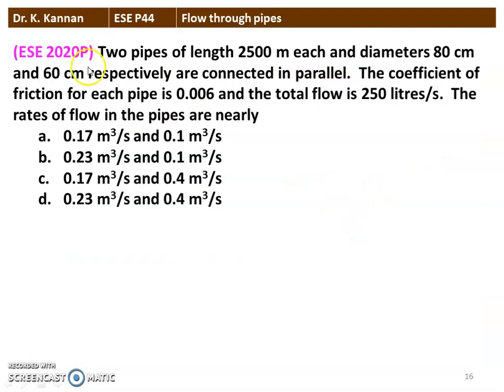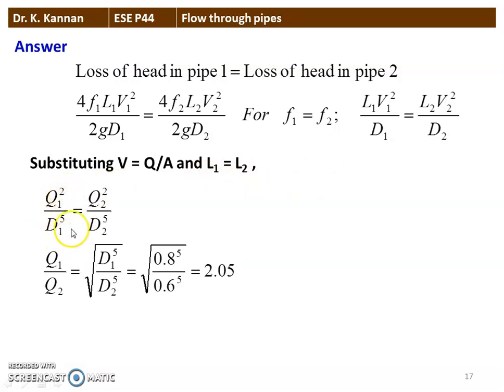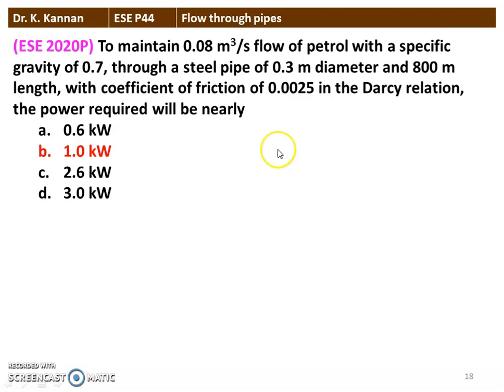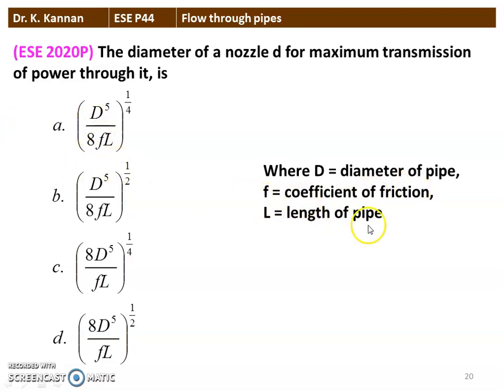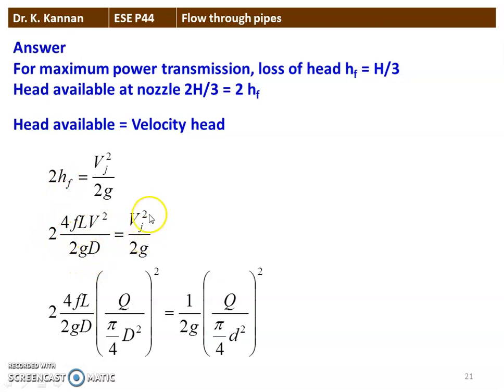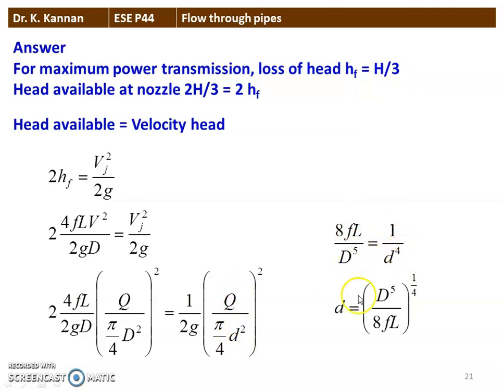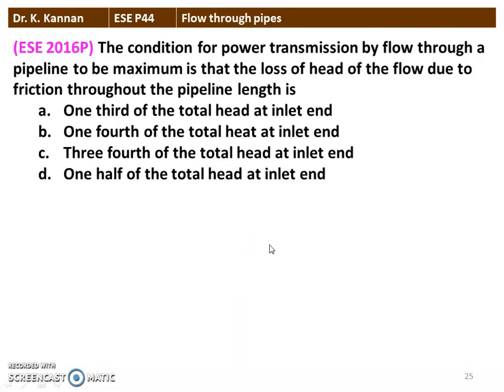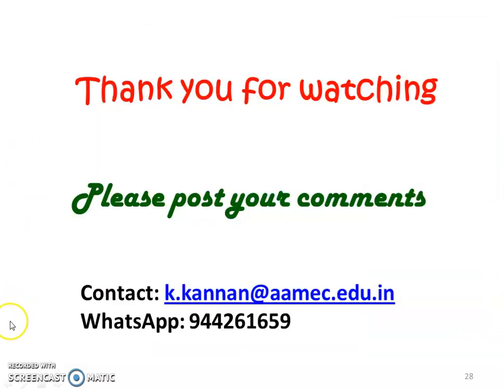ESE P44 Flow through pipes - 2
Answer to UPSC Engineering Service Exam questions in flow through pipes